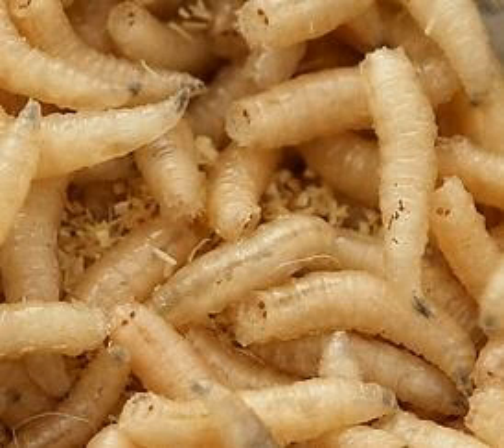Podcast # 392: Maggot Therapy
Author: Jared Scott, MD

 Educational Pearls:

  Interest started as it was noticed soldiers who had wounds infected with maggots had better outcomes than those without maggots Studies have shown that wound care with maggots is essentially equivalent to traditional therapy with oxygen, antibiotics, and debridement Maggots debride the wound with proteolytic enzymes, sterilize the wound, and stimulate wound healing  References:

 Sherman RA. Maggot therapy takes us back to the future of wound care: new and improved maggot therapy for the 21st century. J Diabetes Sci Technol. 2009 Mar 1;3(2):336-44. Review. PubMed PMID: 20144365; PubMed Central PMCID: PMC2771513.

 Baer WS. The treatment of chronic osteomyelitis with the maggot (larva of the blow fly) J Bone &amp; Joint Surg. 1931;13:438–475. &nbsp;DOI: 10.1007/s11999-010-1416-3

 &nbsp;

 Summary by Travis Barlock, MS4 &nbsp;| Edited by Erik Verzemnieks, MD